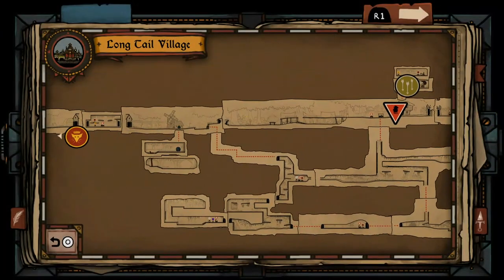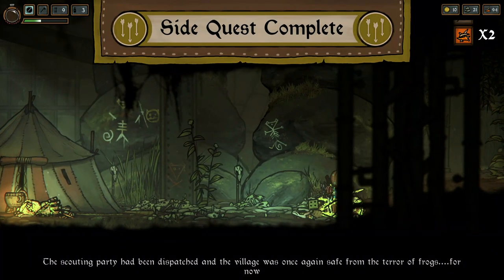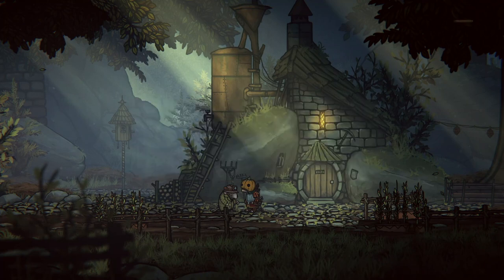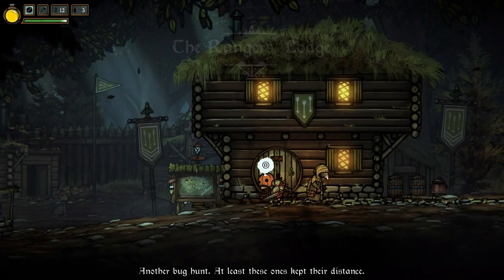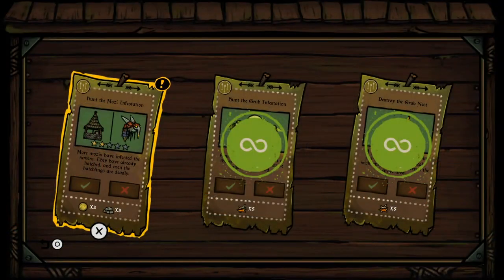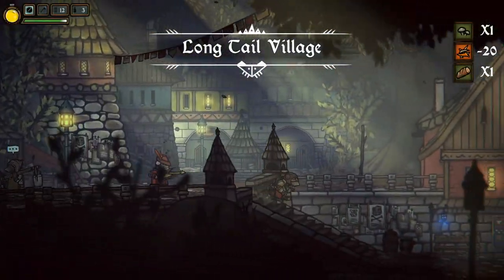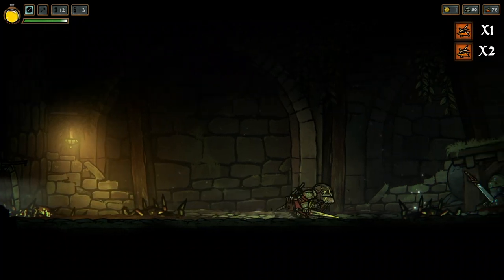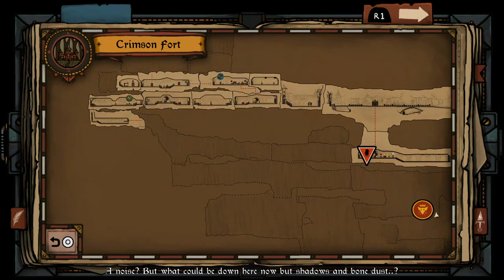THRONE TIME Tails of Iron PT5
In this one we do side quest to complete the throne room i hope you guys enjoy and i will see yall in the next one